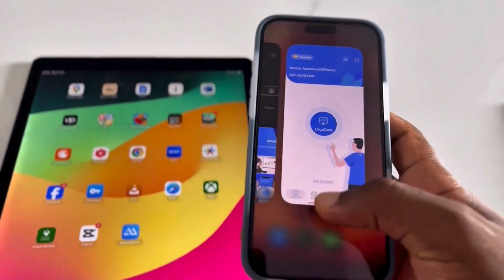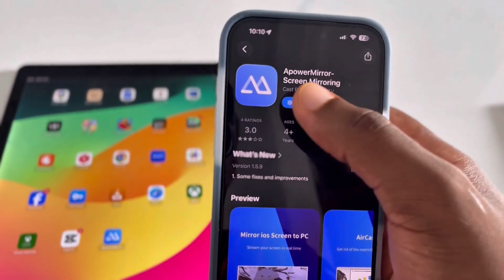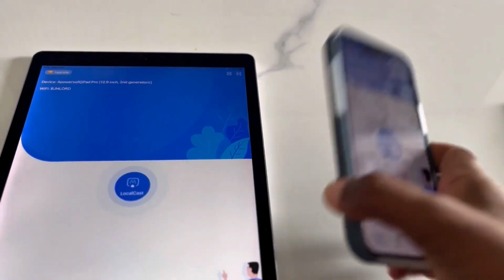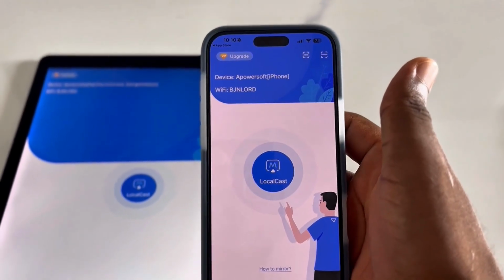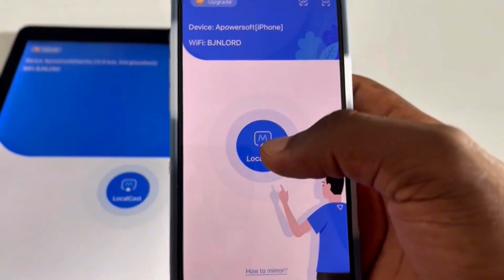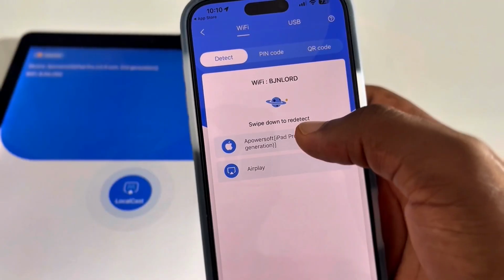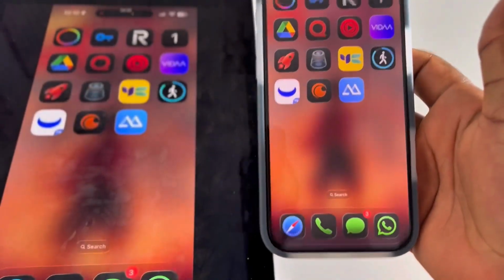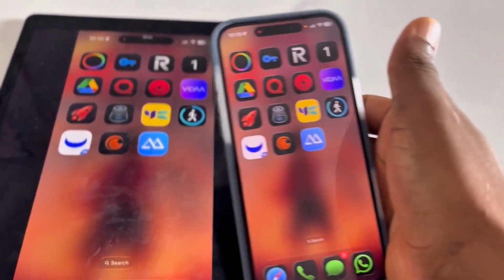How To Mirror Screen From Iphone To Ipad - Full Guide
In this video, You're gonna learn How To Mirror Screen From Iphone To Ipad

👍 Like & 🔁 Share to Support The Only Guide

📌 Our channel offers simple and practical tutorials with step-by-step solutions to master technology and applications, putting digital within everyone's reach.

The Only Guide